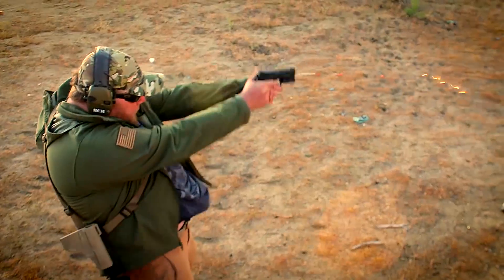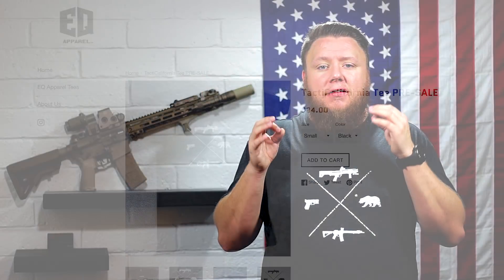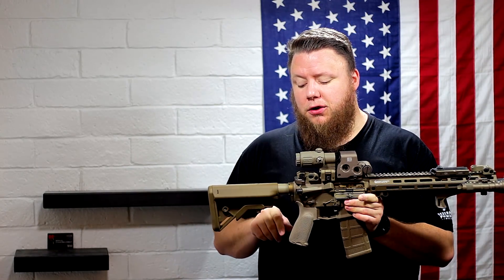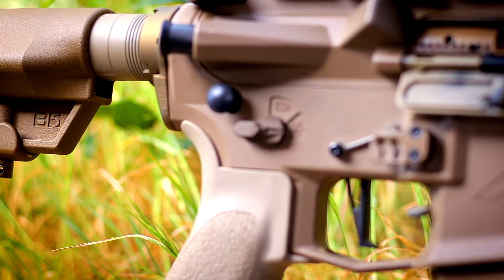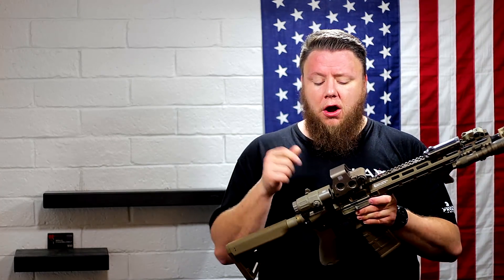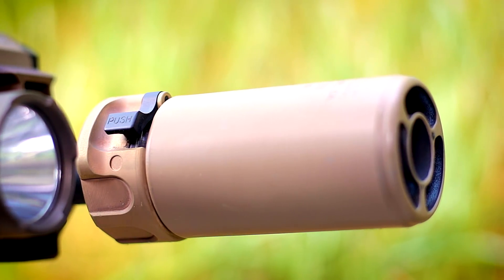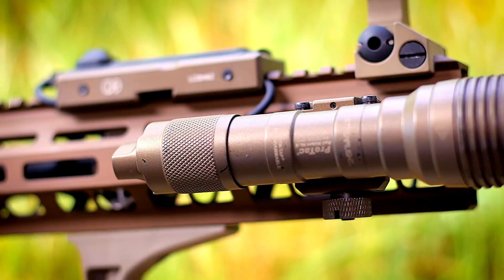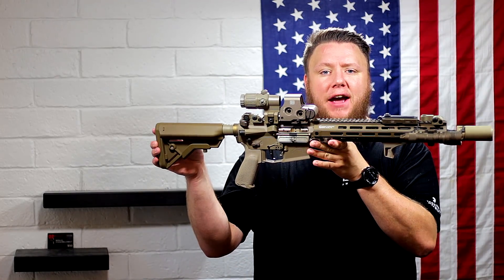50 SHADES OF FDE BUILD: BEST FDE AR15 EVER?!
Y'all requested it, so here is a complete breakdown of all the pats used on my 50 Shades Of FDE AR15 Rifle Build.